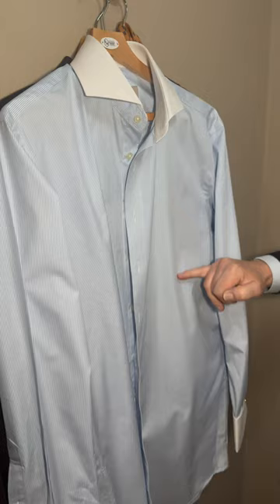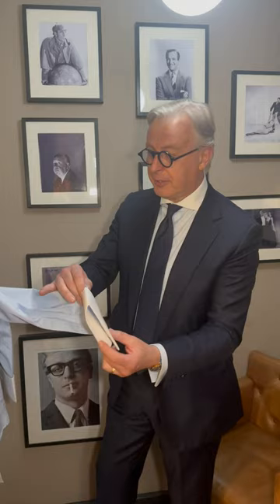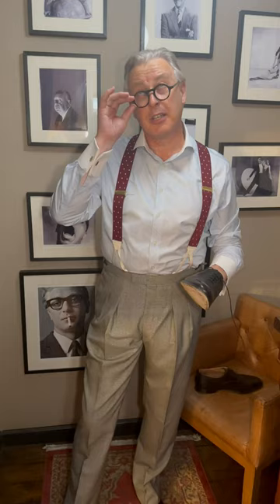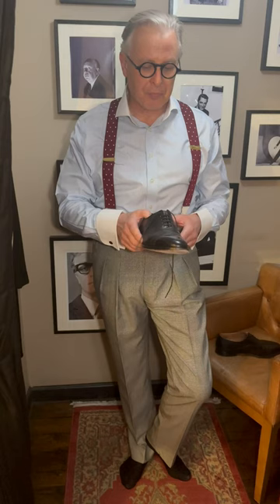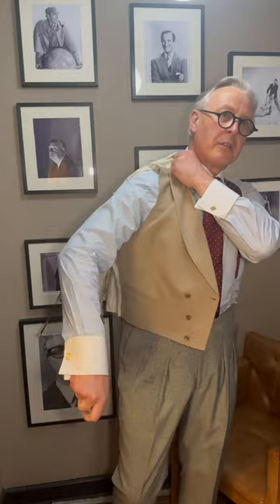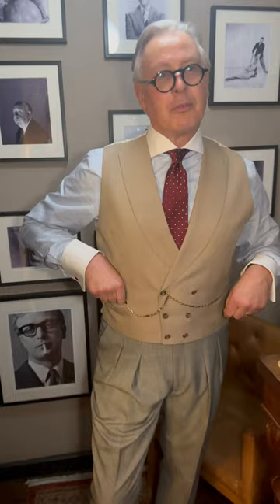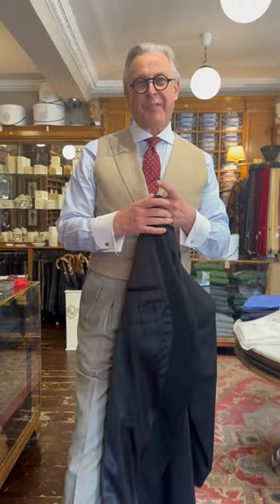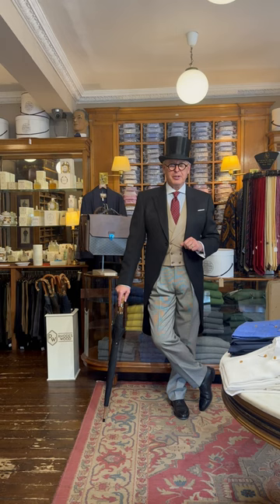Get ready with me for Royal Ascot